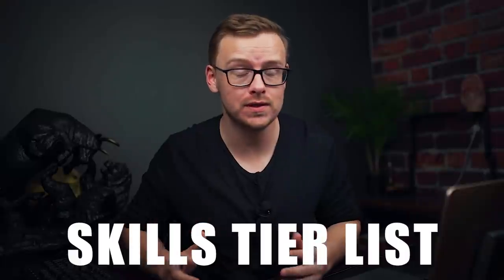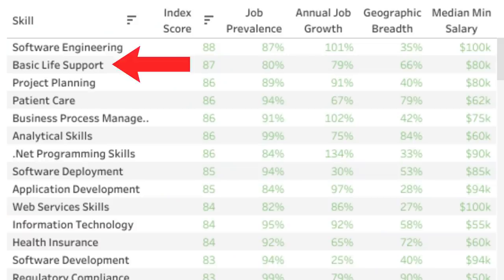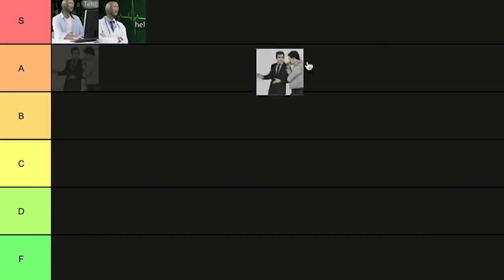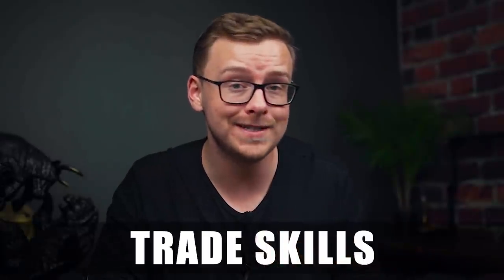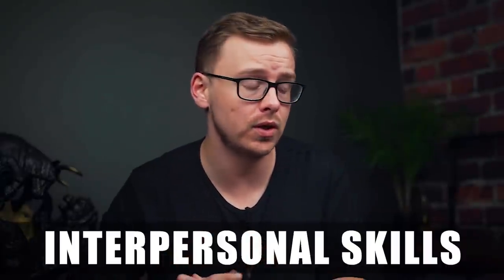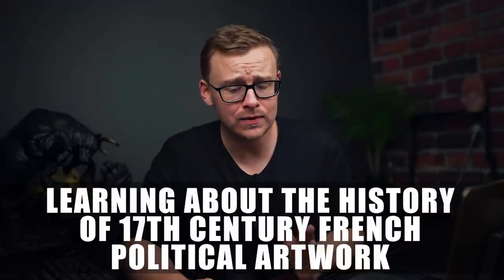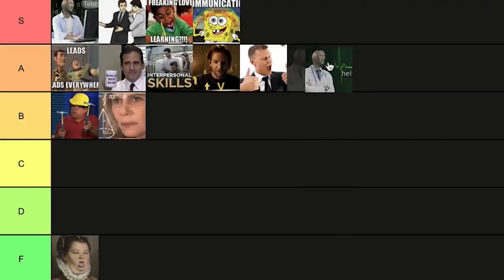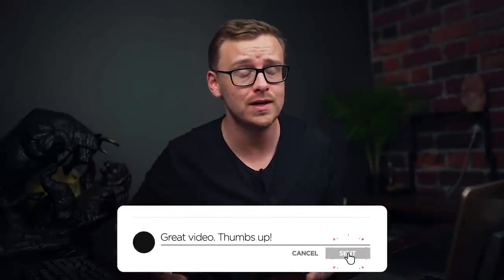Skills Tier List